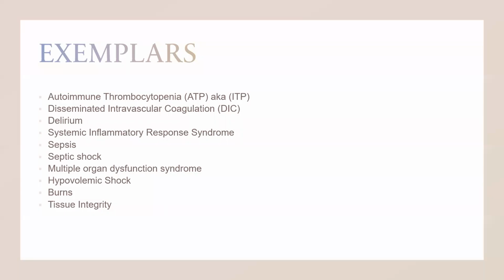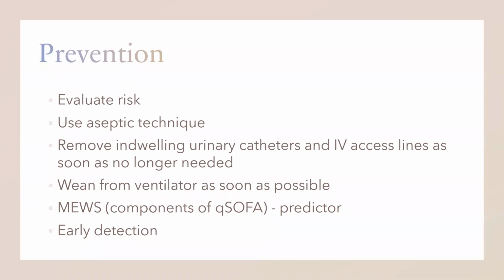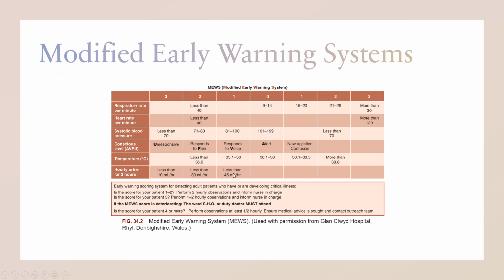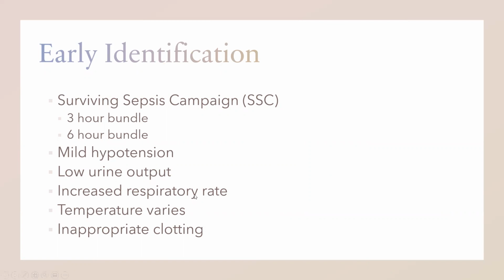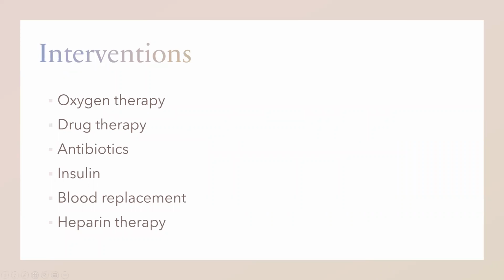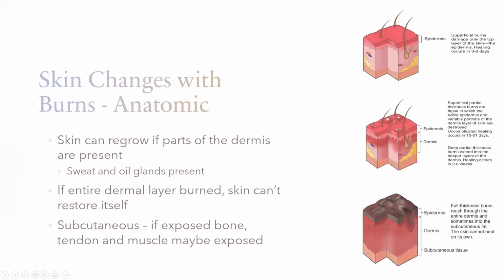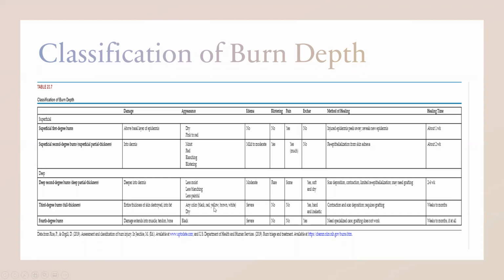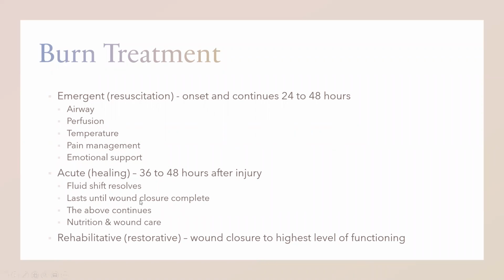MSCC II Sepsis SIRS Burns Tissue Integrity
MSCC II ABSN